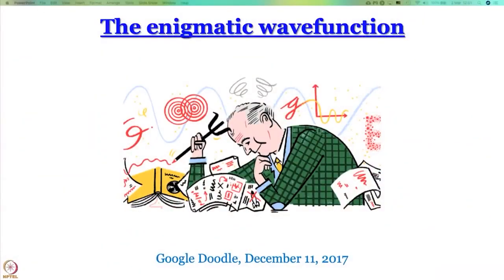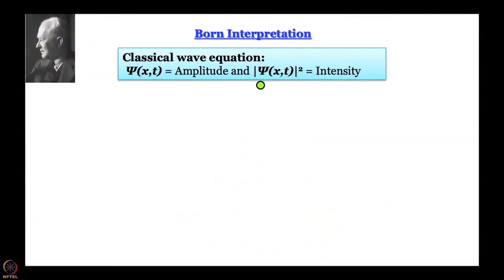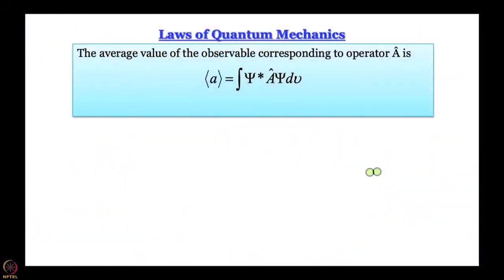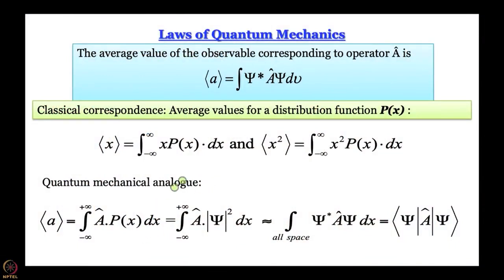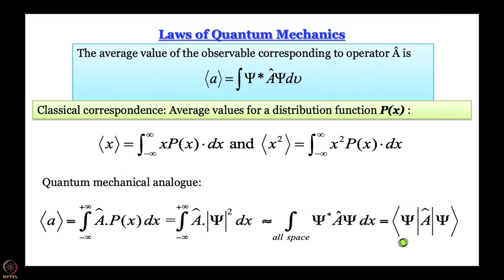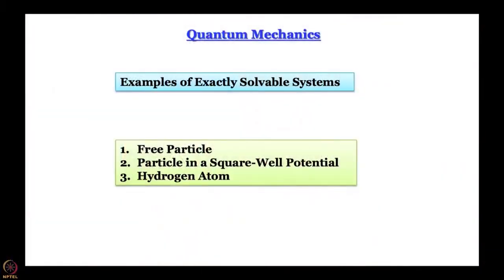Ground Rules: Postulates of Quantum mechanics : Part II